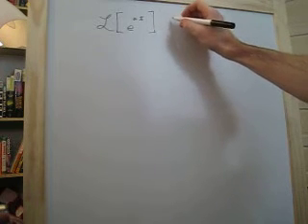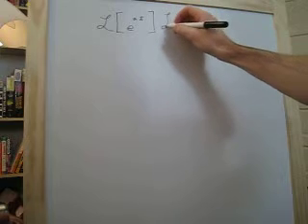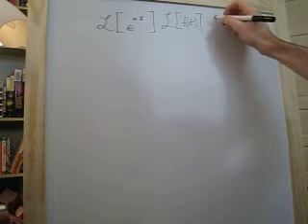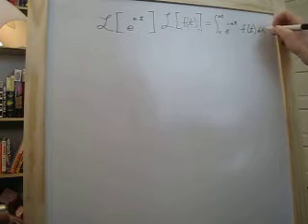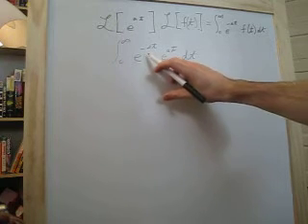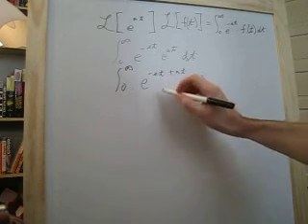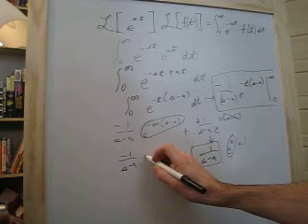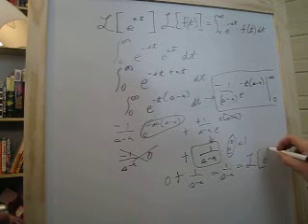Laplace Transform - Part 2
How to solve a simple Laplace Transform.